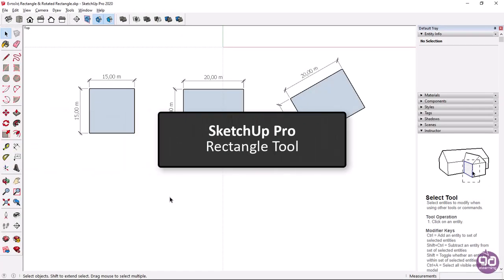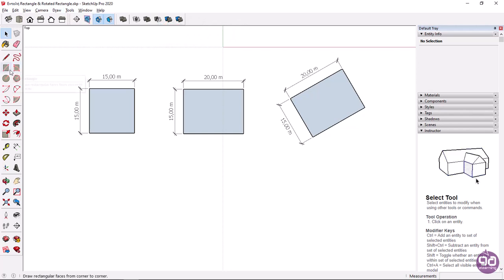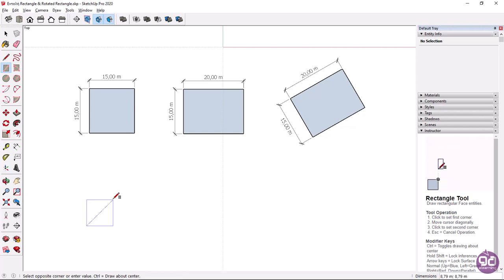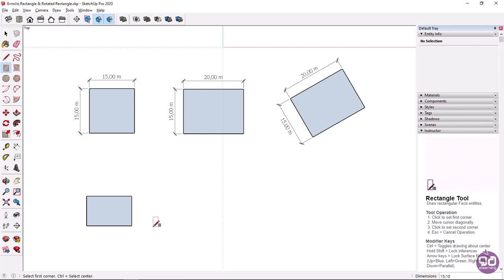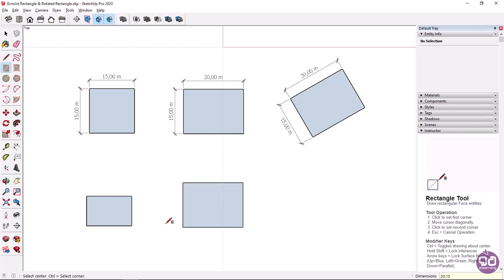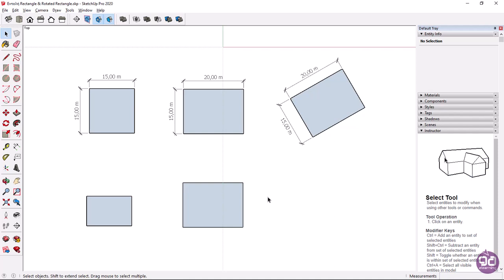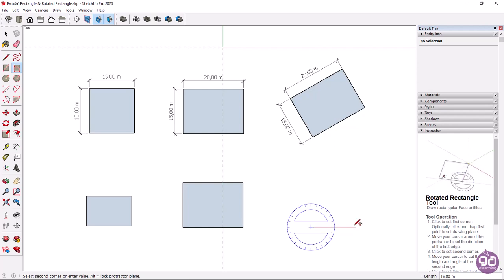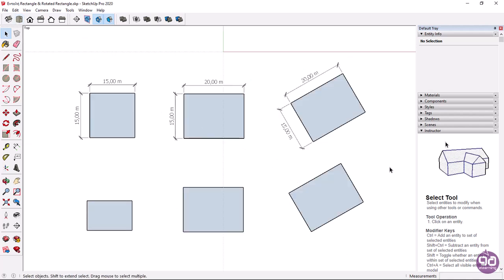2-3 Rectangle tool (SketchUp Tutorials)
A rectangle in SketchUp is a 2D shape with four sides and four right angles. It can be used as the base for 3D objects, or as a standalone shape in 2D drawings. In SketchUp, rectangles can be created by specifying precise dimensions or by freehand drawing. Once created, they can be moved, resized, rotated, and otherwise manipulated to fit your design needs. SketchUp also allows you to add textures, colors, and other materials to your rectangle to make it more visually appealing.